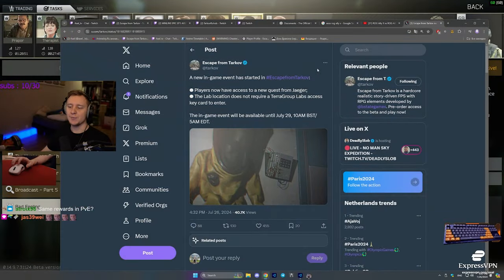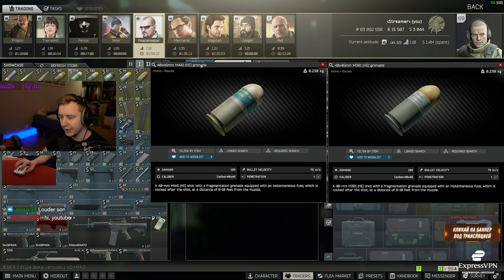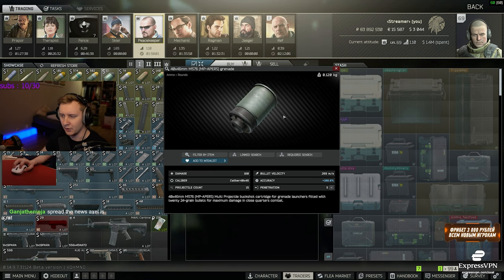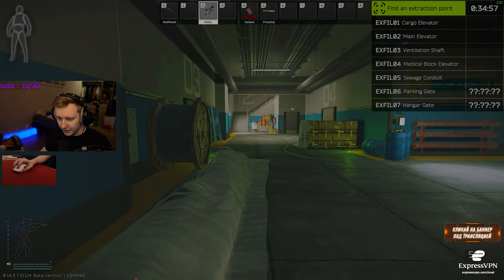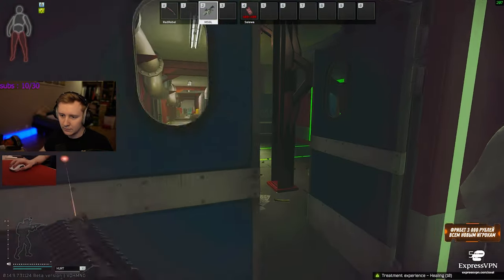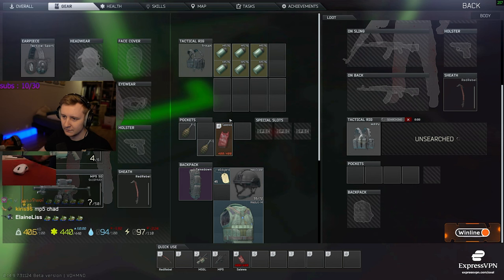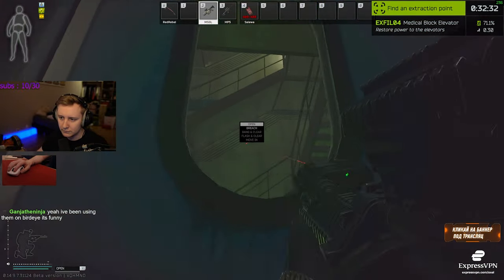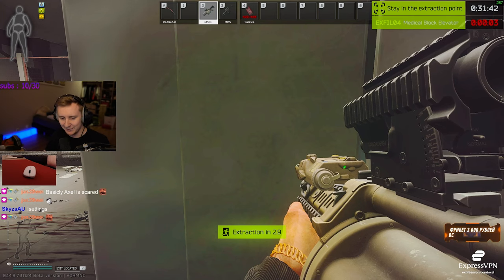New Jaeger Quest for Thermals & Free Labs Event